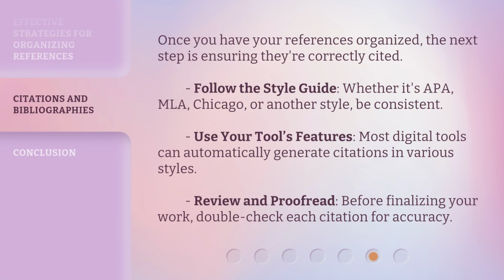Organizing Your Research: Mastering References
Mastering References: Streamline Your Research Process • Learn how to effectively organize and manage references for your academic writing in this video. Discover why references matter, explore traditional and digital management methods, and find the right digital tool for your workflow. Master the art of organizing references and streamline your research process.

00:00 • Introduction - Organizing Your Research: Mastering References
00:28 • Why References Matter
00:53 • Traditional vs. Digital Management
01:20 • Choosing the Right Digital Tool
01:55 • Effective Strategies for Organizing References
02:36 • Citations and Bibliographies